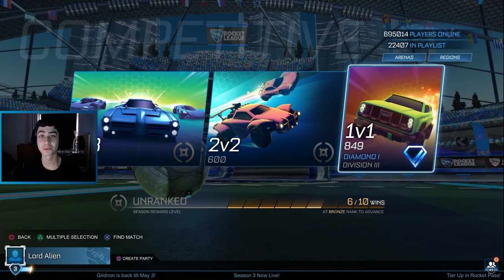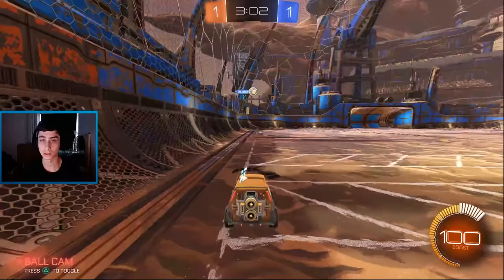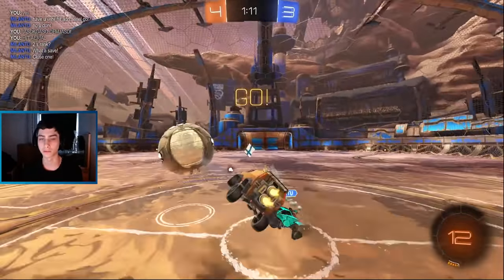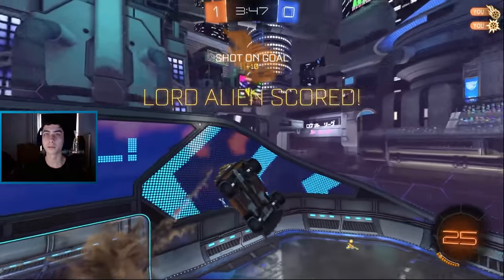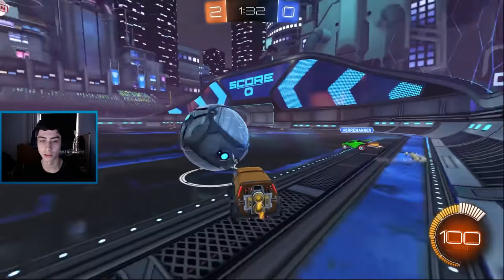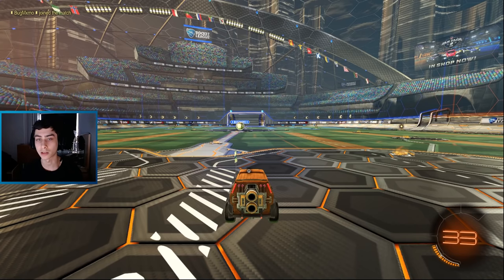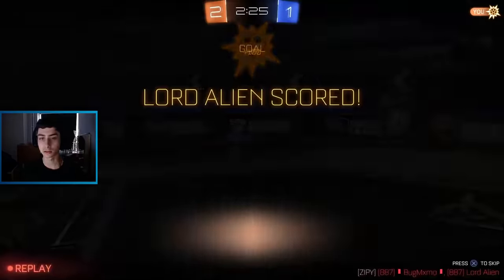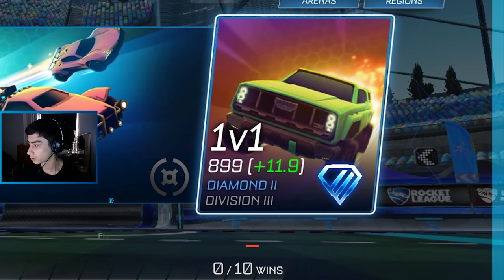Opponent Rages Because I Didn't Aerial!? | 1v1 Road to SSL w/o Mechanics With Flakes #7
Flakes gets called a No Life Grinder in his 1v1 Road To SSL without mechanics. Covering the best 1v1 tips and tricks. A series where I grind to the highest rank in Rocket League (Supersonic Legend) while relying as little as possible on mechanics to show the importance of game sense/efficiency. It should be noted though, that I will be able to utilize more mechanics the higher rank we get, this is because if I just do nothing we of course won't win in the highest ranks! I will do my best to make it hard and a challenge for myself though and will keep my mechanics LOWER than the basic mechanics of that rank. So we're not gonna air dribble, we're not gonna ceiling shot, we're not gonna flip reset etc. BUT we WILL for example be able to do simple dribbles in champ or higher. I will try to keep it as simple and easy so that you guys can hopefully use the strategies and easily rank up yourself!
My EPIC Support-A-Creator Code: FLAKESRL
Apply the code in the Rocket League store to support me! (top right of the store)
Socials:
Camera Settings:
FOV: 107
Distance: 310
Height: 100
Angle: -5
Stiffness: 1
Swivel Speed: 7
Editor (Zeisix):
Timestamp:
0:00 Intro
0:35 The Sauce